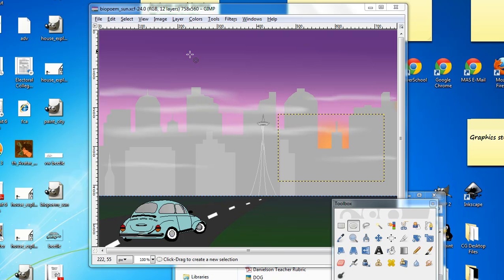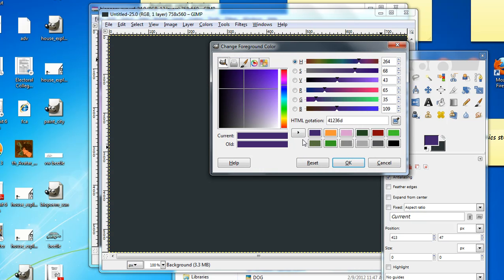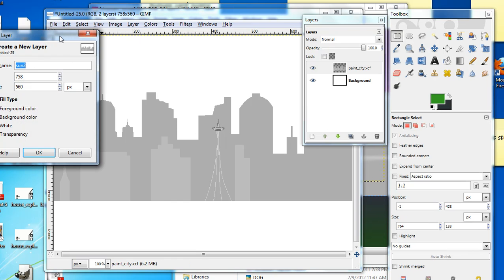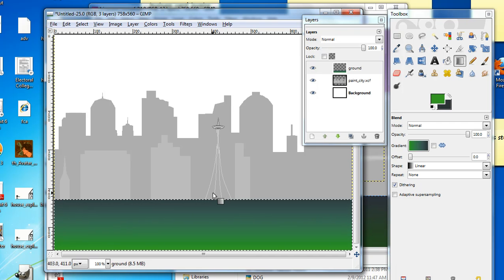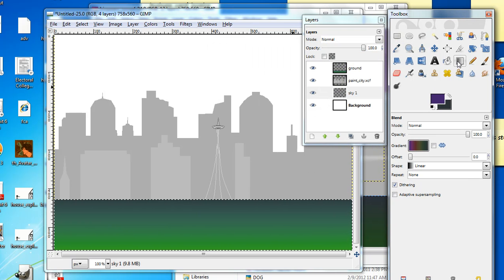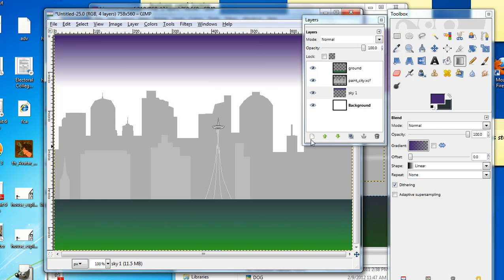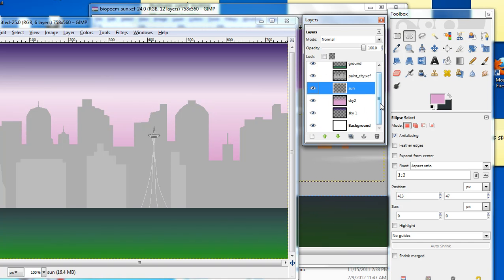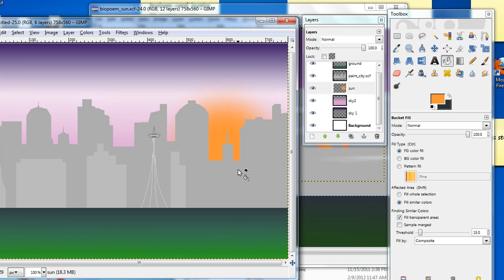Gimp Glowing Horizon Tutorial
Create a glowing sunset effect using gaussian blur and gradient blends.